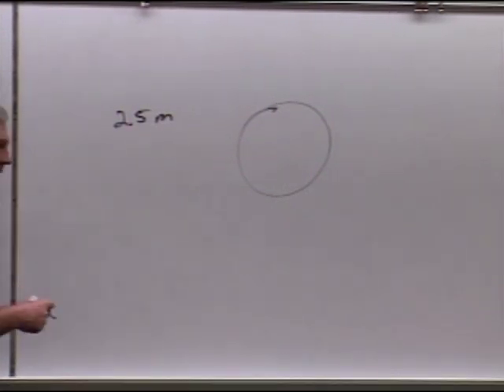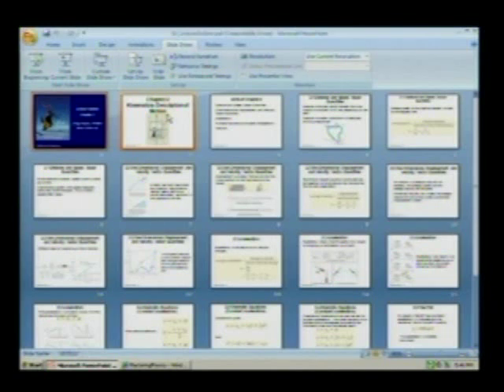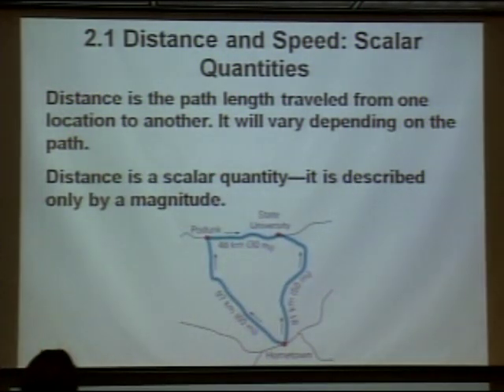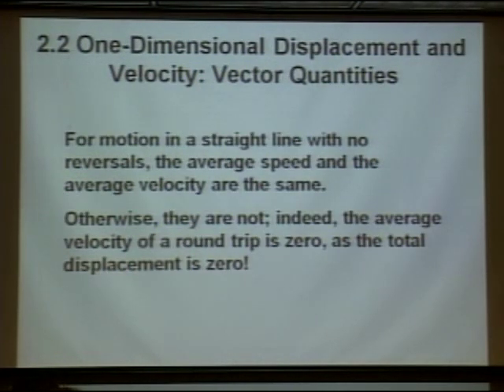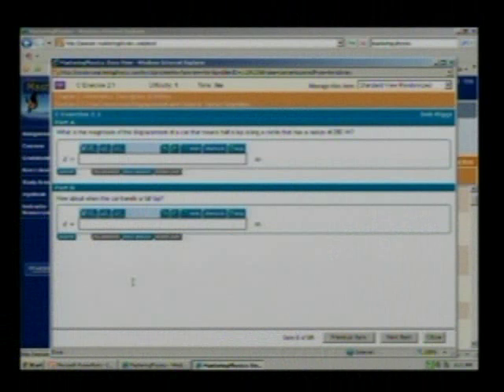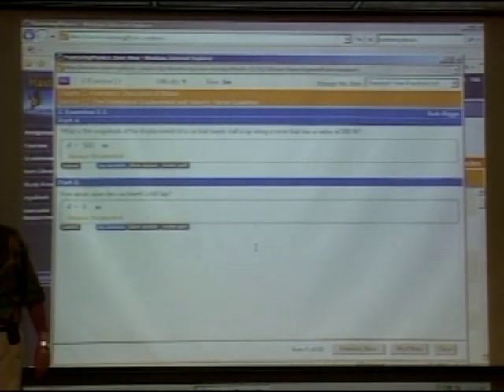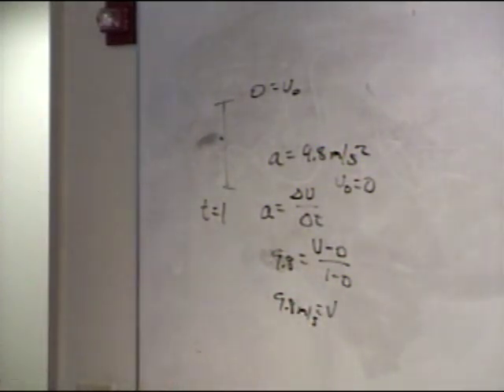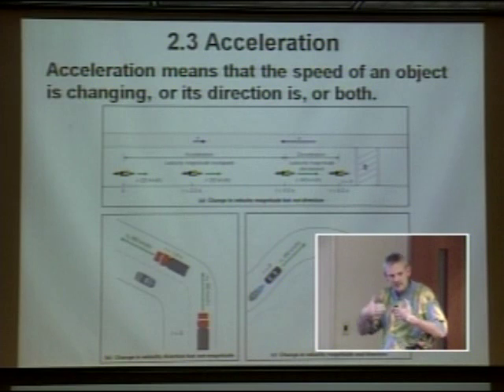Physics 210 - Lecture 3 - Velocity, Speed, Displacement, Distance & Acceleration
UMKC Physics department's Professor Robert Riggs discusses velcoity, speed, displacement, distance & acceleration